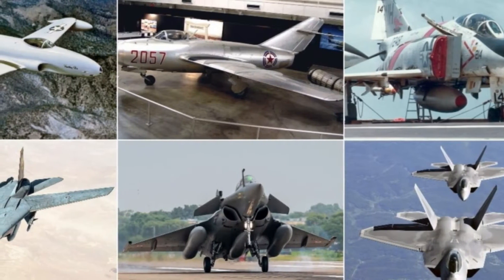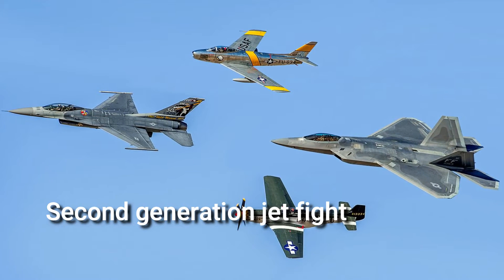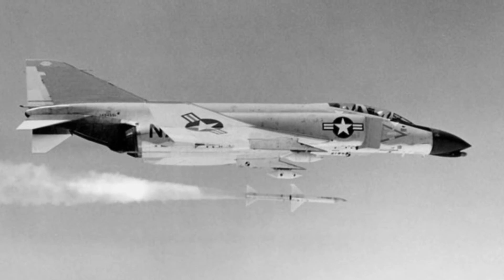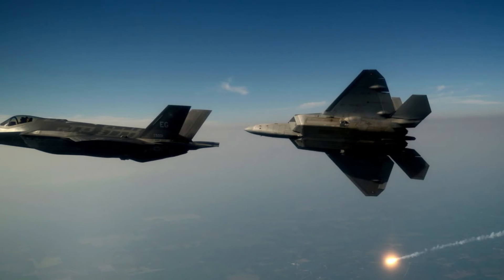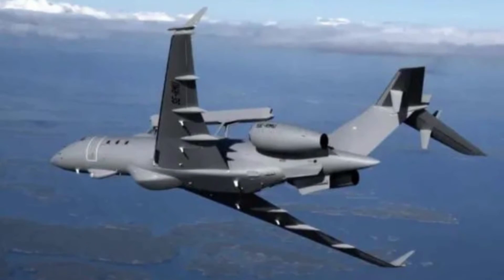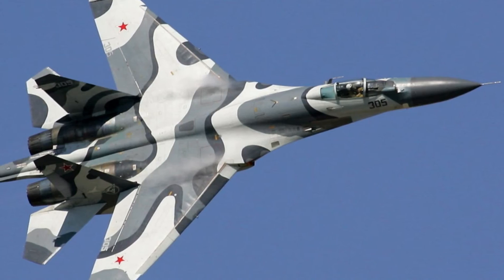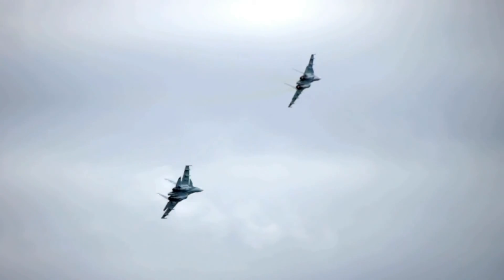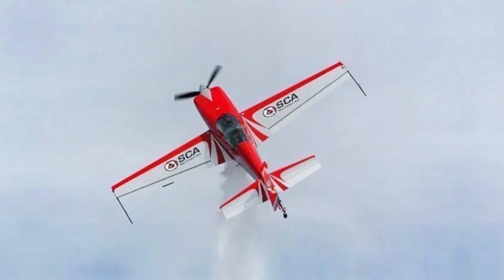Jet Fighters Evolution ( 1940s - 2023 )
Evolution of Jet Fighters
Compared to the early fighter jets of the 1940s, modern fighter jets have advanced significantly. The inventive spirit and firepower present in all fighter jet generations, however—from the sophisticated stealth aircraft to high subsonic conventional armaments—remain the common threads. Here is a brief overview of the development of the fighter jet from the skycombat Ace stunt plane pilots in Las Vegas. We divide this progression into distinct jet fighter generations.

First generation subsonic jet fighters (mid 1940s to mid 1950s):
The first generation of jet fighters, including the F-86 MiG-15, and MiG-17, were equipped with machine guns, cannons, unguided bombs, and rockets in addition to primitive avionic equipment devoid of radars and self-protection countermeasures. This generation of fighters was characterised by their lack of afterburners and subsonic flight characteristics in their jet engines.

Second generation jet fighters (mid-1950s to early 1960s):
Air-to-air radar, infrared and semi-active guided missiles, as well as radar warning receivers, were all introduced into fighters of the second generation, including the F-104, F-5, MiG-19, and MiG-21. The fighters of this generation also incorporated improvements in aerodynamics and engine design, enabling them to achieve and maintain supersonic speeds in level flight. Although air-to-air combat was still within visible range at this time, radar-guided missiles began to increase engagement ranges.

Third generation jet fighters (early 1960s to 1970):
This generation saw substantial advancements in the avionics and weapon systems, as well as improvements in manoeuvrability. Additionally, these were the original generation of multi-role fighters such the MiG-23, F-4, and Mirage III. Aerial confrontations extended beyond optical range thanks to the 'lookdown/shoot-down' capacity of Doppler radar, off-bore-sight targeting, and semi-active guided radio frequency missiles like the AIM-7 Sparrow and AA-7 Apex. The main advancement made by this generation of aircraft was the removal of the requirement for visual acquisition of adversaries in order to neutralise them and take control of the air.

Fourth generation jet fighters (1970 to late 1980s):
The development of "fly by wire" fighters like the MiG-29, Su-27, F/A-18, F-15, F-16, and Mirage-2000 followed the trend of avionics advancements such head-up displays and optimised aerodynamics design during the 1970s and 1980s. As opposed to the earlier role-dedicated aircraft, the majority of this generation of fighters could transition between air-to-air and air-to-ground operations. In turn, this made it difficult to tell strike missions from air control missions.

About Evolution of Things

Videos about Evolution and history of Things and Technology

Written, voiced and produced by Evolution of Things

❓ Copyright Questions